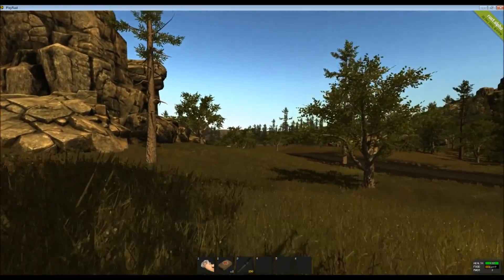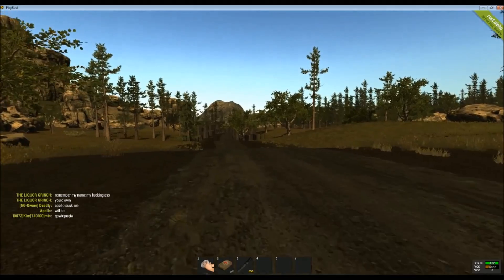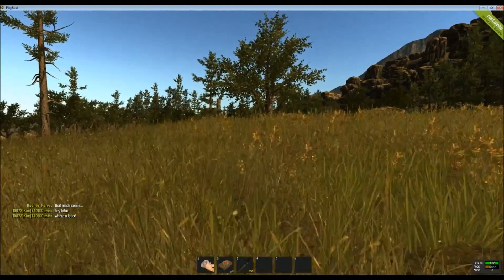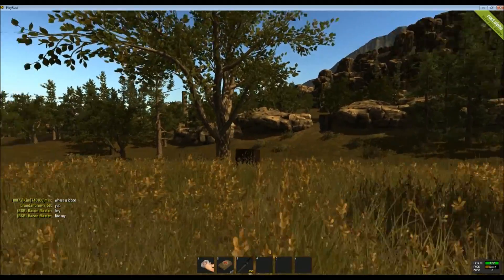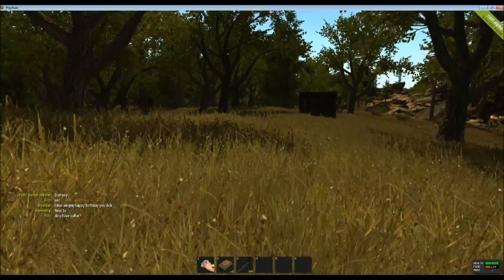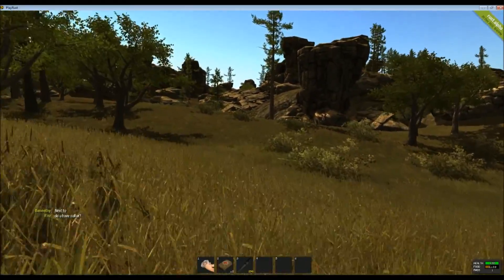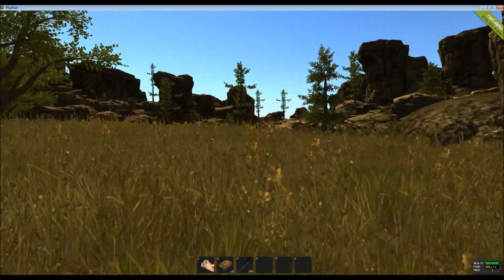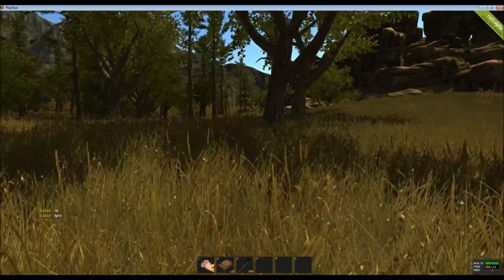Bereghostgames Official Rust Server COMING SOON!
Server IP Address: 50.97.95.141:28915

Xbox Live Gamer Tag: Bereghost

Console: Xbox 360

Console Recording Software: Elgato Game Capture HD

Recording Software: Fraps

Livestream Software: Xsplit

Editing Software: Windows Live Movie Maker

Webcam: Logitech 1080p Camera

Hand Held Camera: Sony 720p HD Handycam

Headset: Sennheiser HD 280 PRO

Microphone: Audio Technica 2035

Audio Equipment: Audiobox USB Interface - Joemeek ThreeQ Pre-Amplifier

Memory: 16.00GB Corsair DDR3 Vengeance

Graphics Memory: 4 Gigs

Graphics Card: (2)x Nvidia GeForce EVGA GTX 760 2gig Super Clocked Graphics Cards

Triple Monitors: VIZIO 42" LED 1080p HD Monitor, (2)x 32" LED 720p Insignia Monitors

Keyboard: Razer Black Widow Ultimate STEALTH Green LED Edition